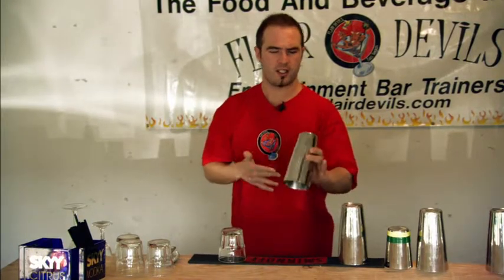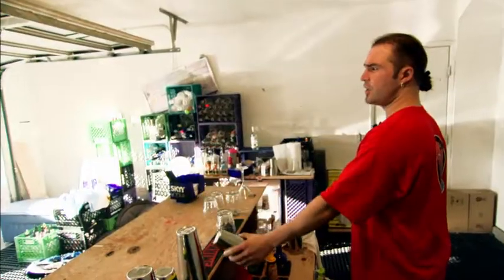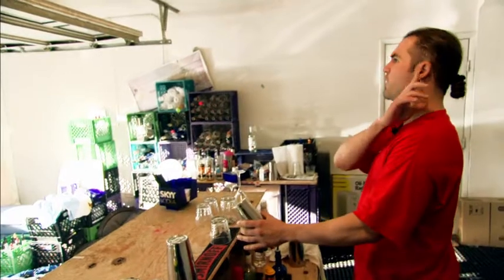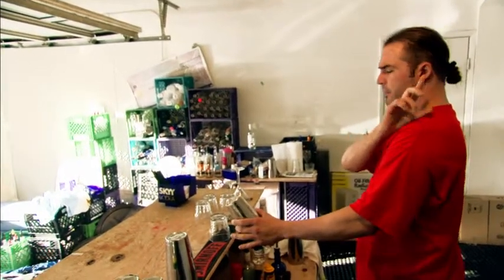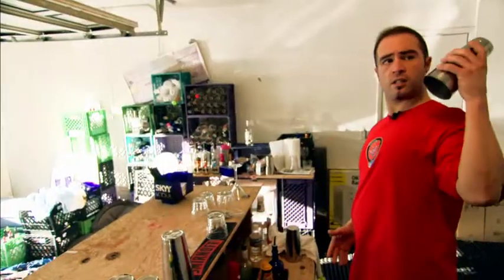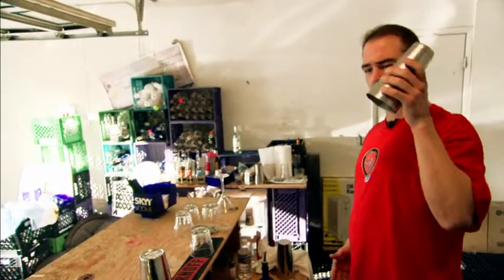Bar Flairing:Shaker Behind Head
Basic level Bar Flairing trick. Practice by throwing and catching with the same hand. Starring Christian Delpech, Winner of 17 Bar Flairing World Championships, Bar Flair Master and the most Decorated Flair Barman of all time.